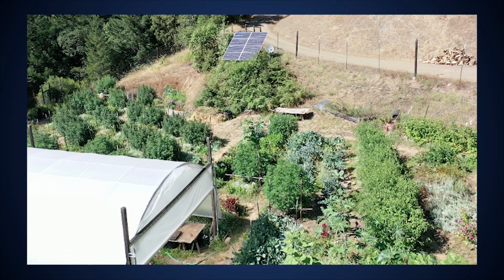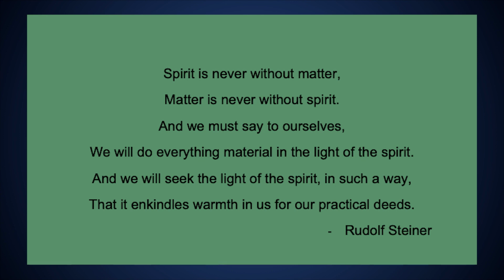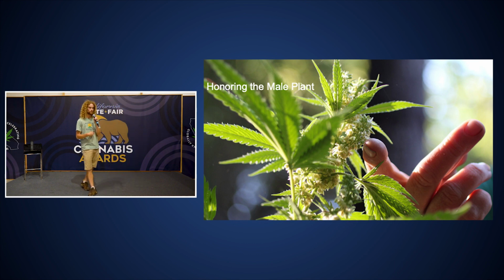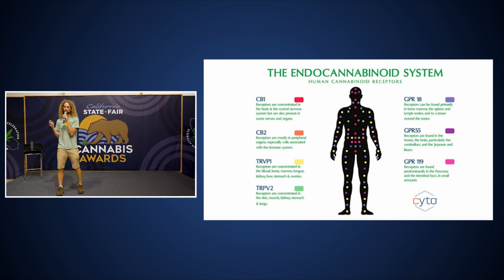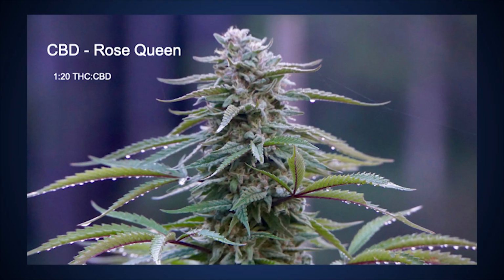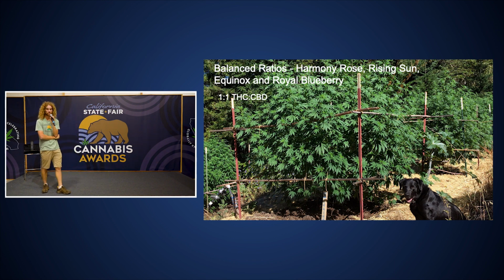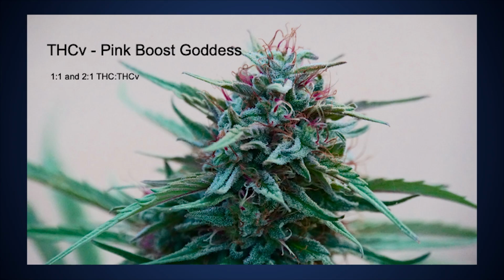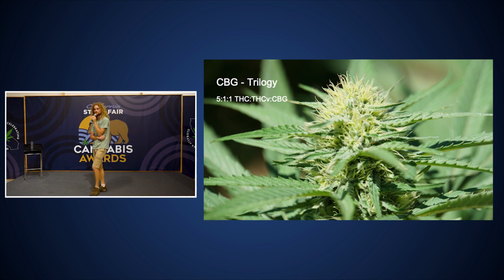Beyond THC: Unique Cannabinoids and Hidden Secrets of Cannabis with Joseph Haggard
Featured speaker:
Joseph Haggard of Emerald Spirit Botanicals
Presented at the 2023 California State Fair Cannabis Awards & Exhibit
Saturday, July 29
Cal Expo | Sacramento, CA